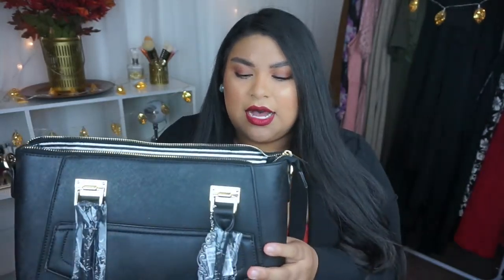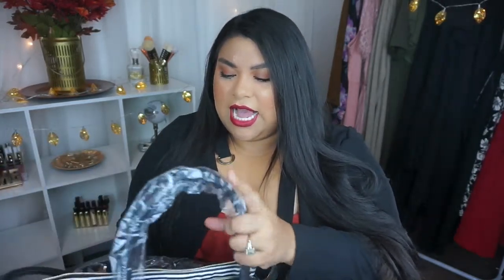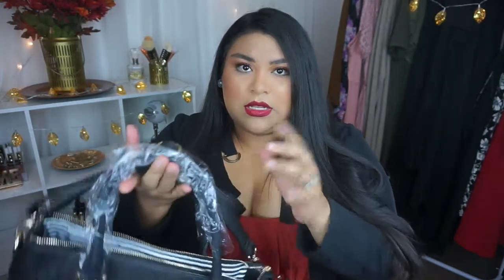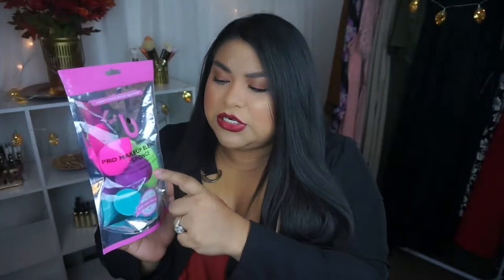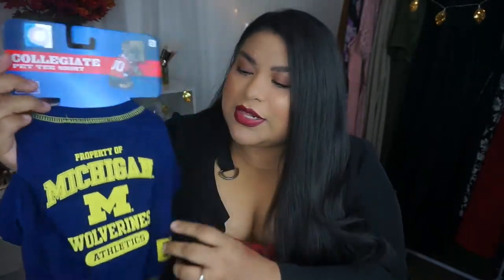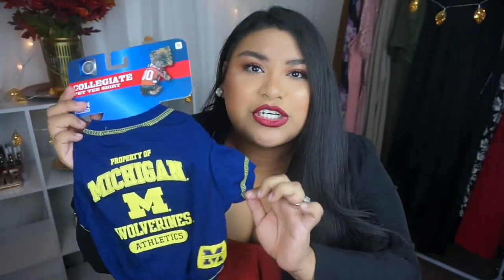Target Kohl's Amazon Haul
Hello Weirdos and Beauties so this is a collective haul from Kohl's Target and Amazon some Fashion Beauty and my usual random pickings.

Shine not because you feel the light but because you are the brightness in the World.

Do you love to Online Shop? Get Paid to do so Here!

Beauty Sponges

Oval Brushes

Eco-Tools Brush

Brush Cleaning Pad

Tazo Tea

Glass Organizer

Acrylic Paint